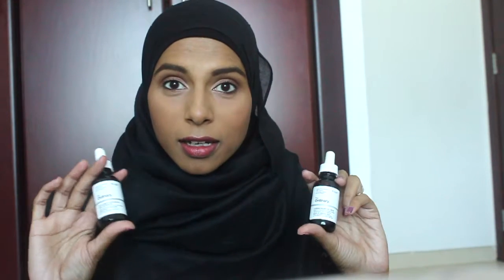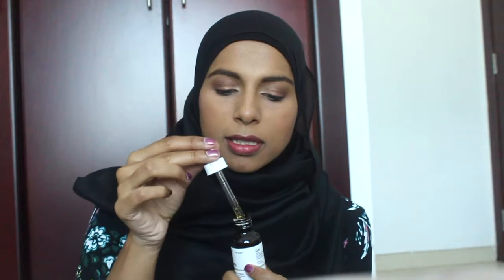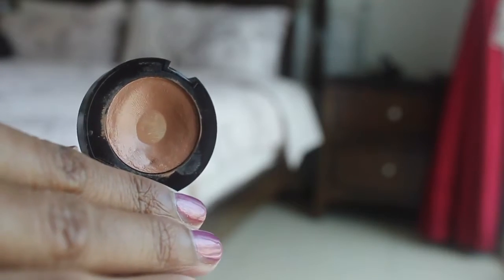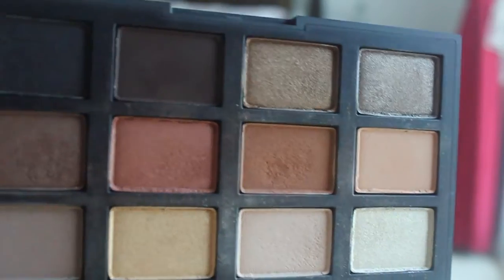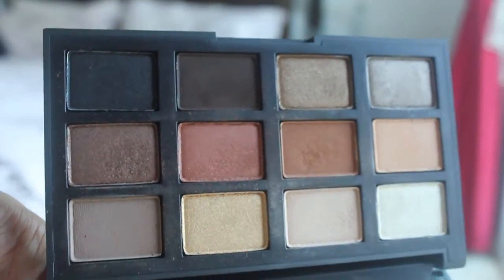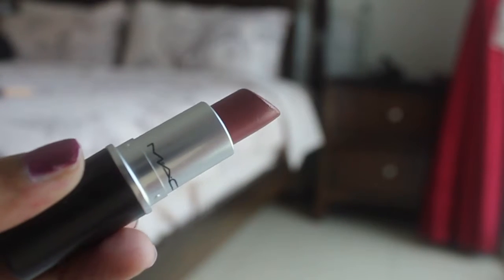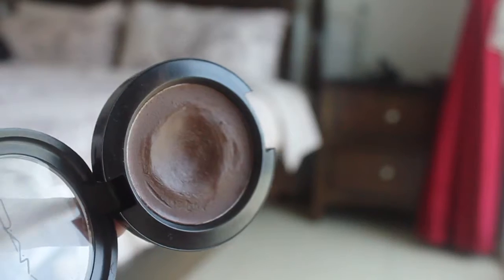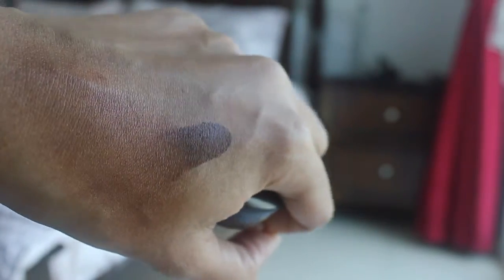April Favorites 2018 - Drugstore and High end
Salaams everyone,

Hope you are keeping well!
Wanted to share my loves for this month with you all. One of my favorite type of videos to watch.

Products mentioned:

Vaseline Rose Lip Therapy
The Ordinary Caffeine Solution 5% + EGCG
The Ordinary 100% Organic Rose Hip Seed Oil

Nars Narssisist Loaded Palette
MAC lipstick Creme in Your Coffee
Laura Mercier Translucent Loose Powder
MAC Richly Honed Pro Sculpting Powder
MAC Natural Skinfinish Natural
Becca Shimmering Skin Perfector Pressed Opal
Dior Paradise Duo